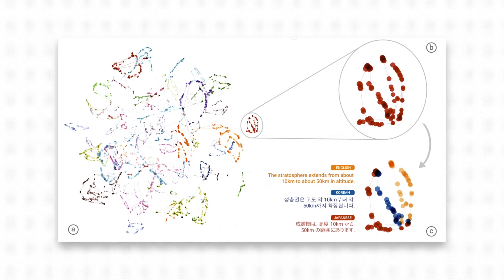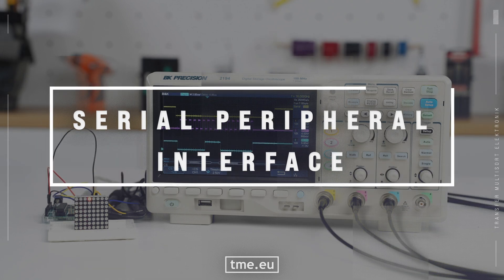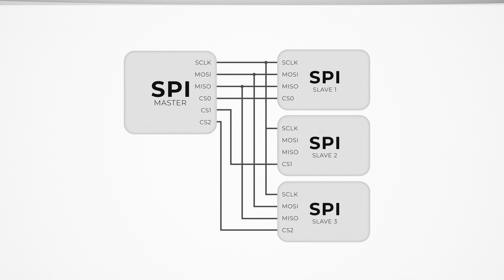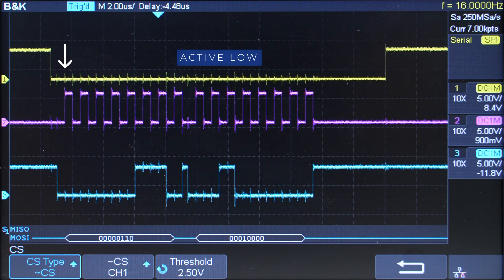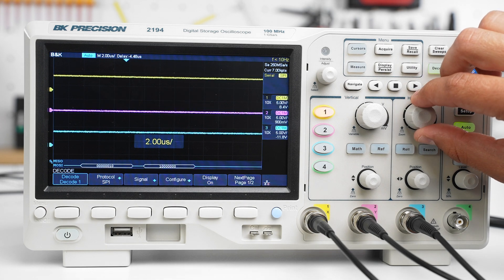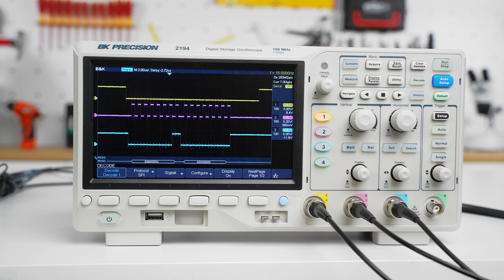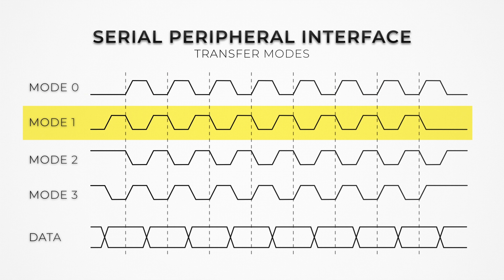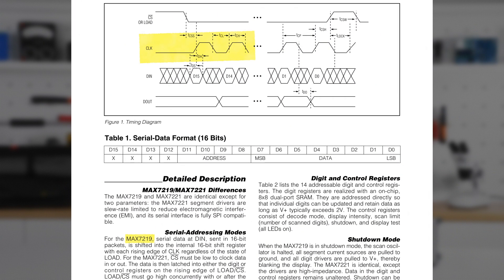Cracking the Code: A Guide to Serial Peripheral Interface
This video explains the Serial Peripheral Interface , a common communication protocol used in electronics. We cover the basics of SPI, including its synchronous and full-duplex nature, 4-wire configuration, and how it enables communication between microcontrollers and peripherals.

Learn about clock signals, chip select, MOSI, and MISO pins, as well as the four SPI modes. We also demonstrate SPI communication using an Arduino and oscilloscope.

So if you are starting with SPI, this guide will help you. But you also might just enjoy watching the signal on the scope which you can find at tme.eu here: